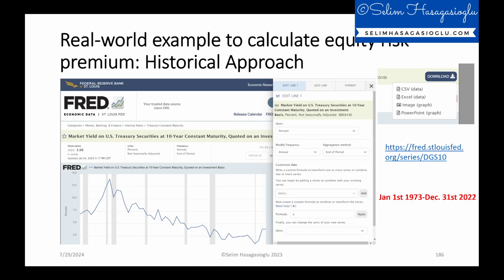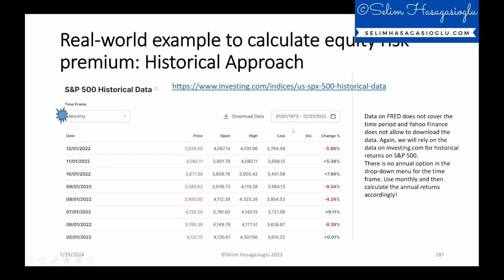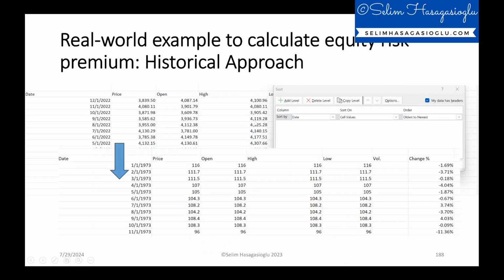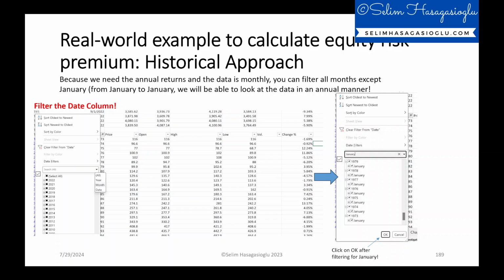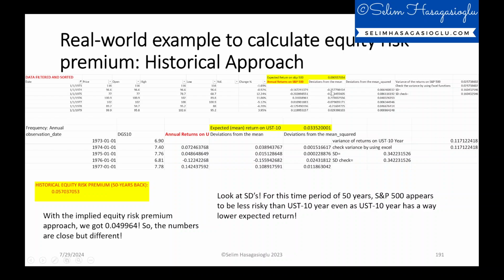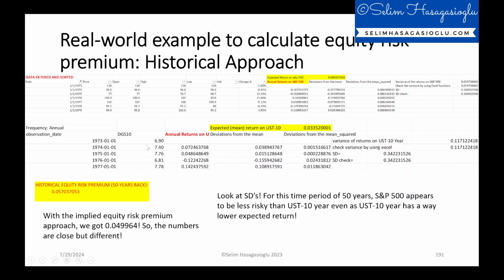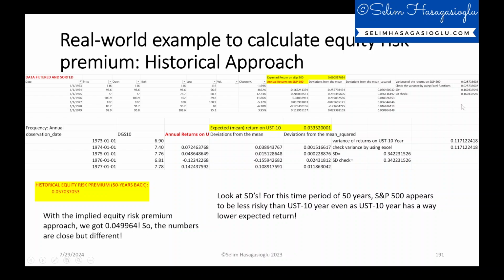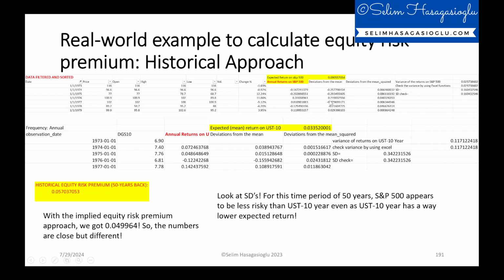Solution to Management Science Series_171_Part 3